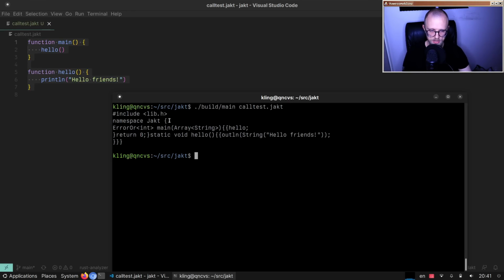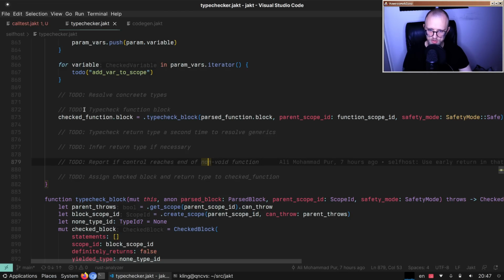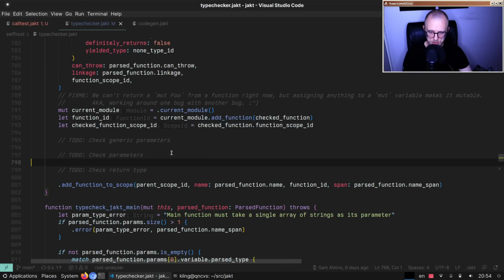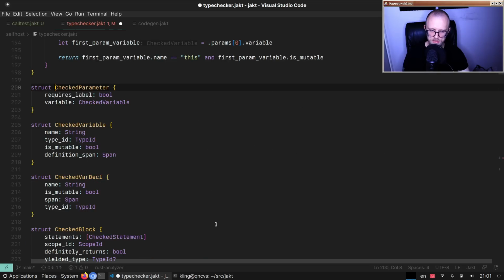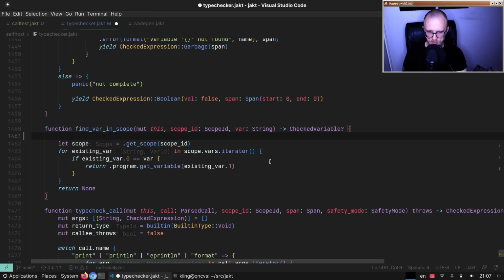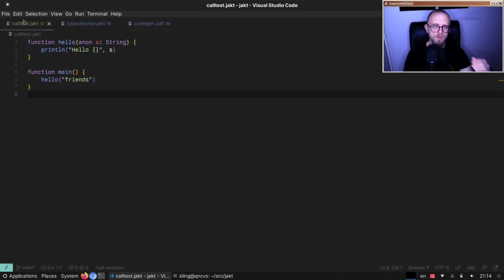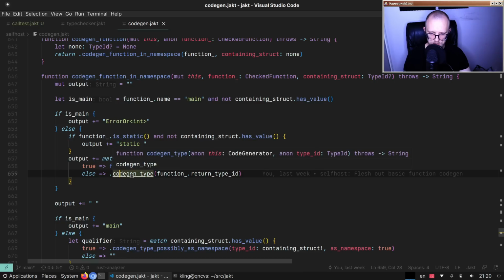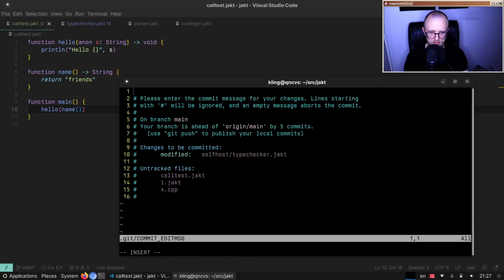Language hacking: Function calls and parameters